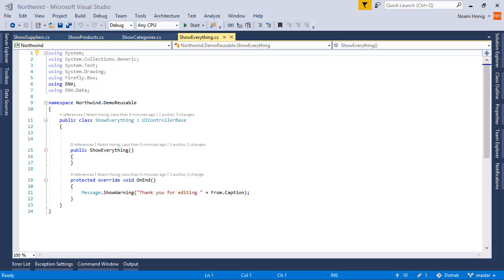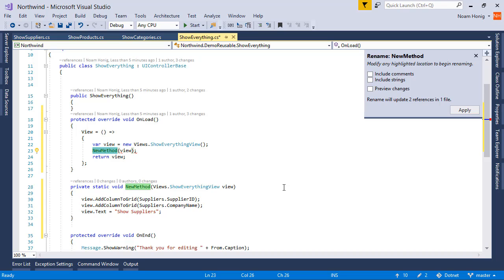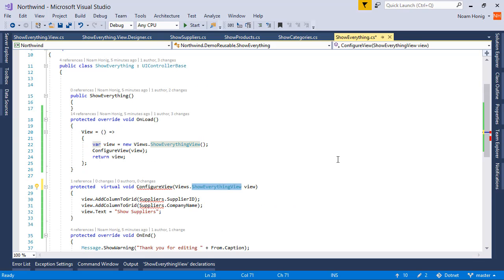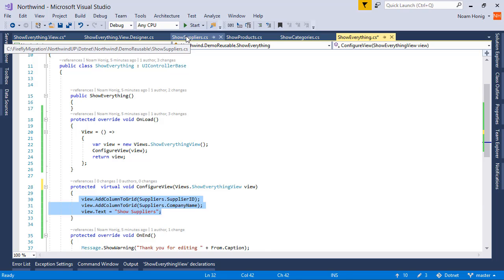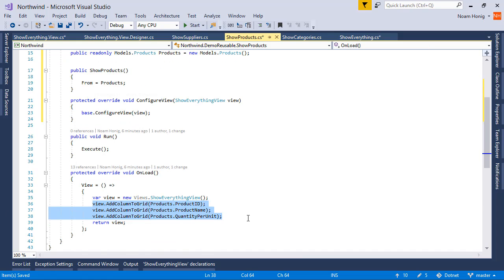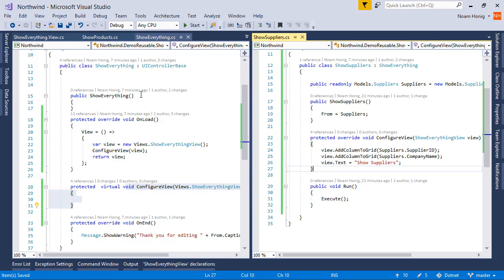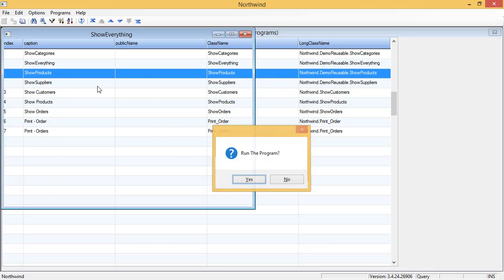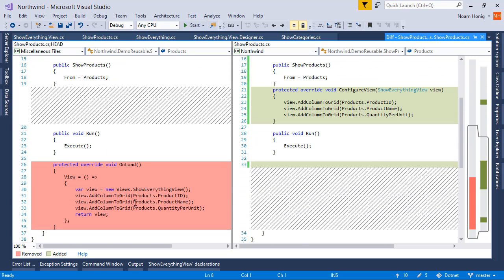Refactoring the View Configuration to the base Class